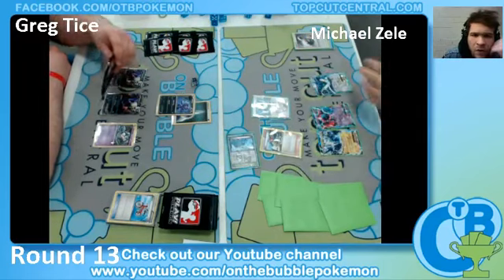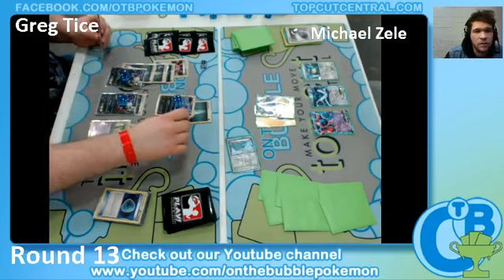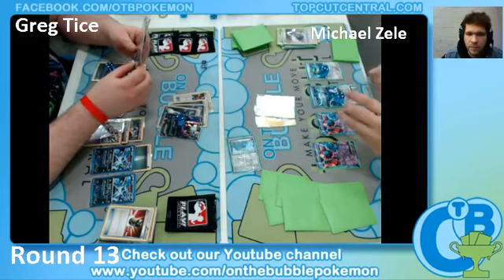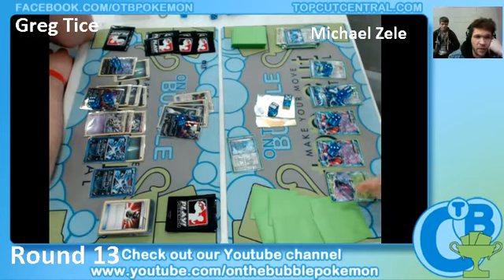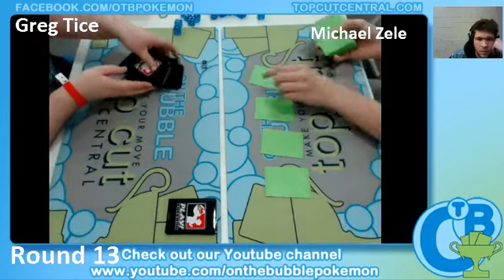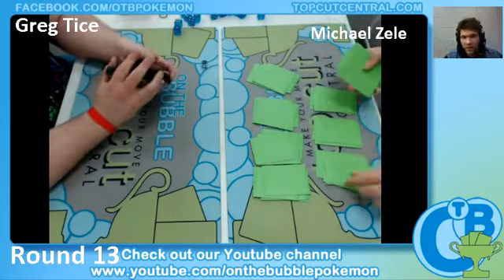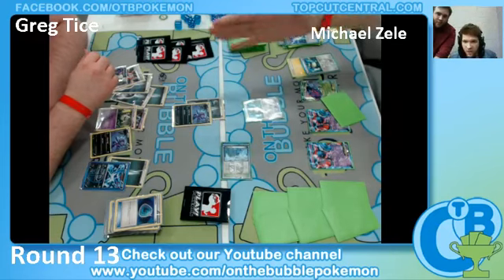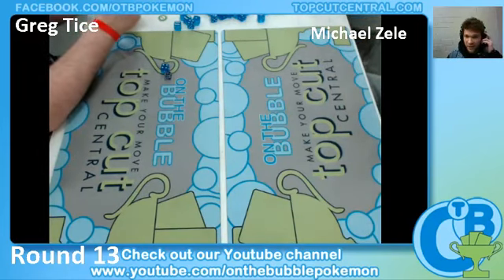Mid Atlantic Regionals 2014 Round 14 Gage Tice (Darkrai/Dusknoir) vs Michael Zele (Snorlax/Lugia)